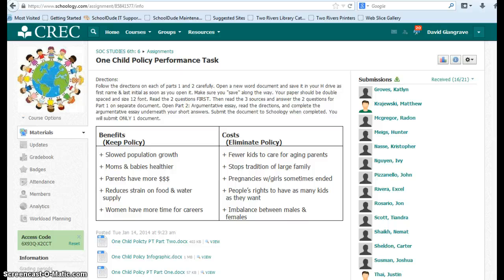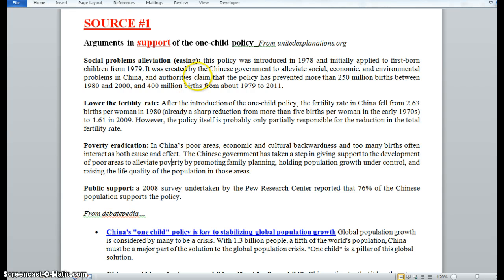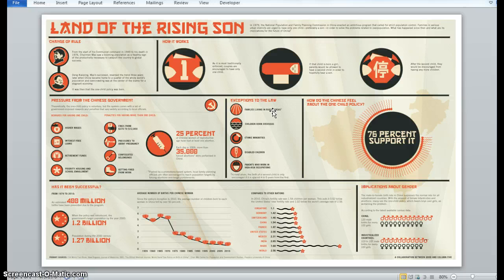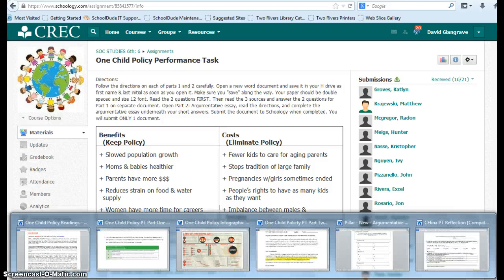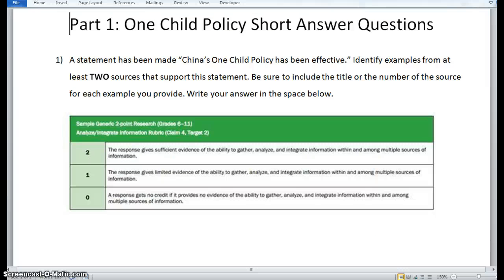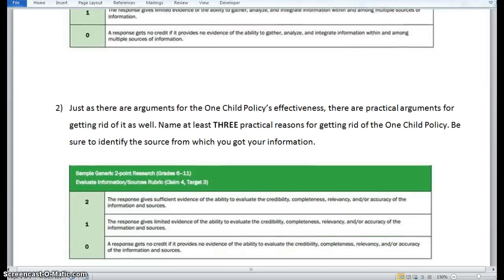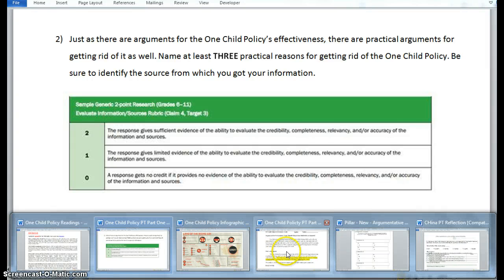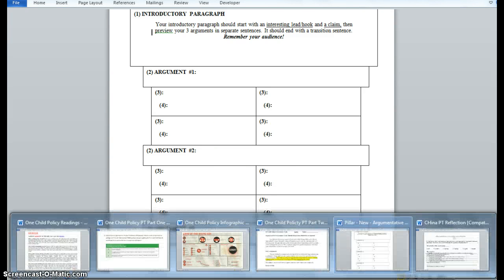February Conference Intro